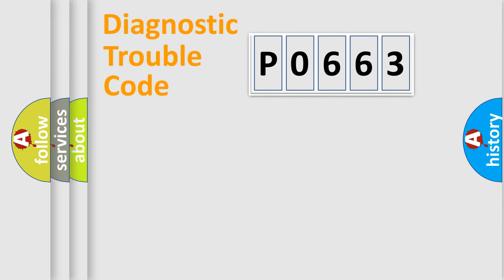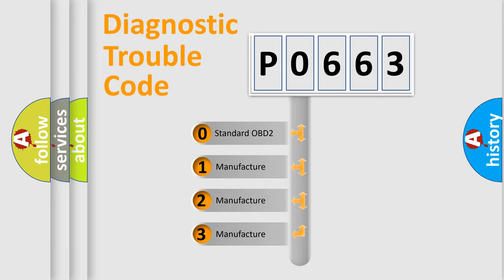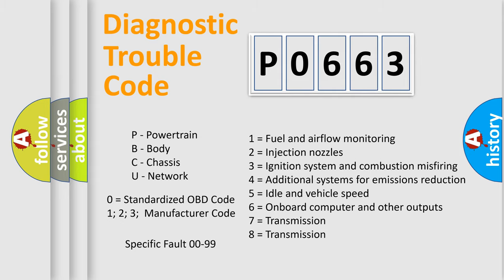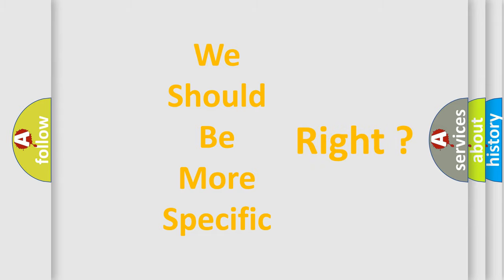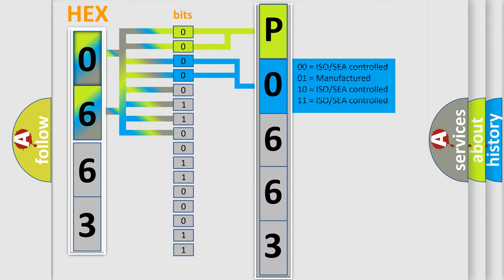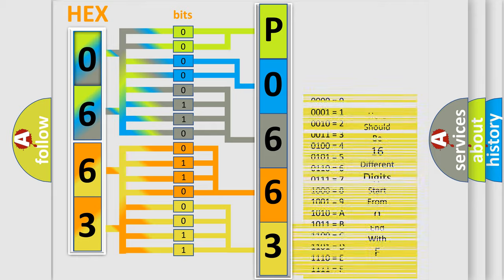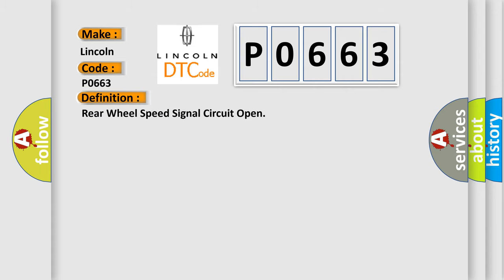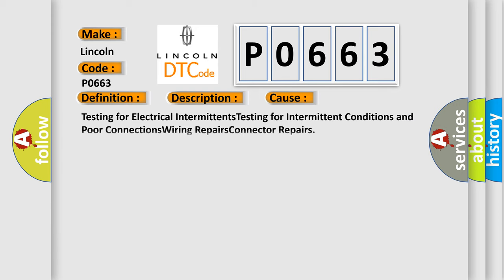DTC Lincoln P0663 Short Explanation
Contents:
0:21 Basic DTC analysis according to OBD2 protocol standard.
1:48 Insight into programming
2:58 A diagnostically understandable description of the Diagnostic Trouble Code
3:05 Basic error definition

Make:
Lincoln
Code:
P0663
Definition:
Rear Wheel Speed Signal Circuit Open
Description: